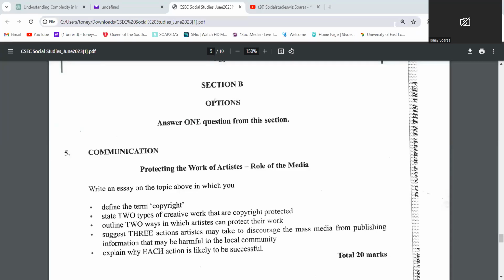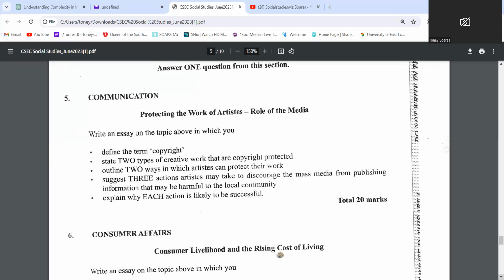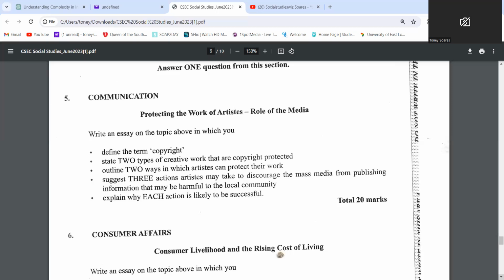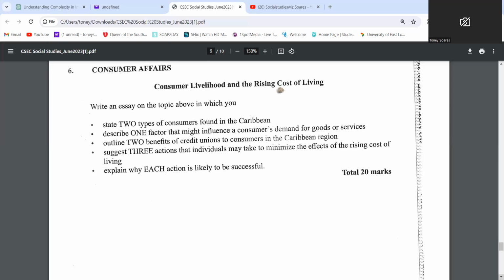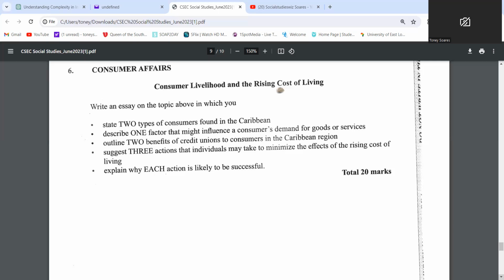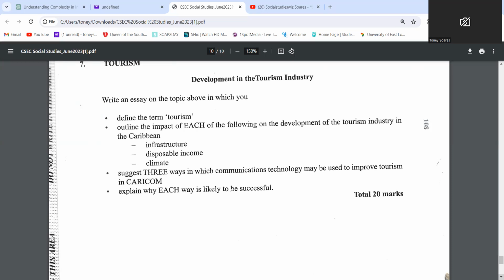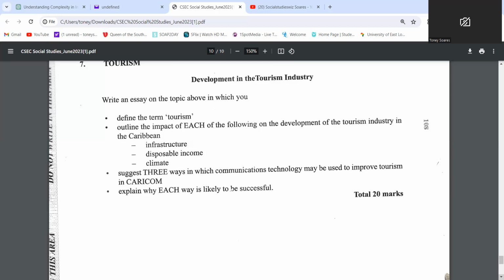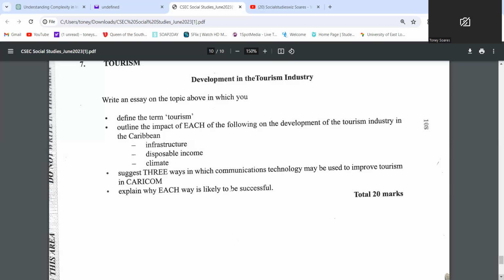Social Studies June 2023 P2 Part 2